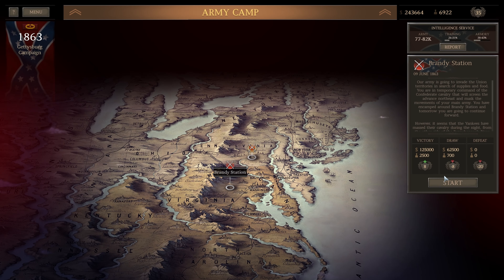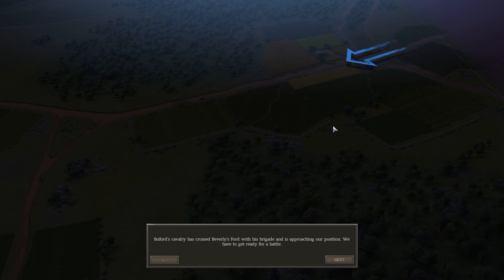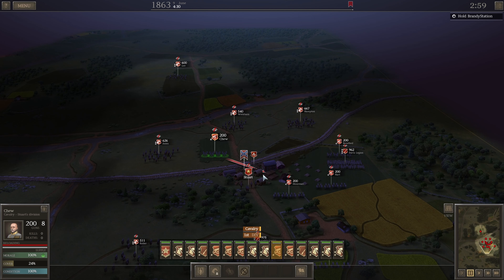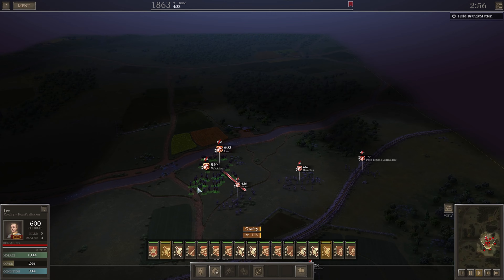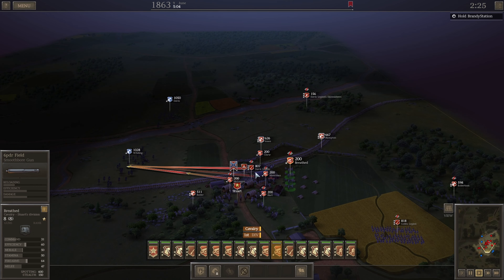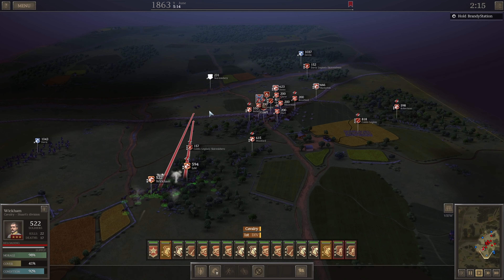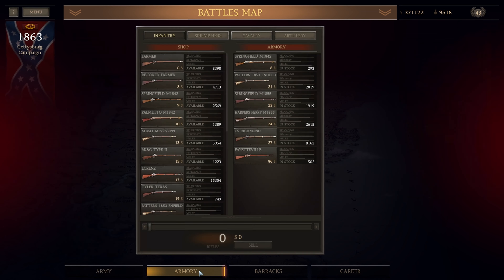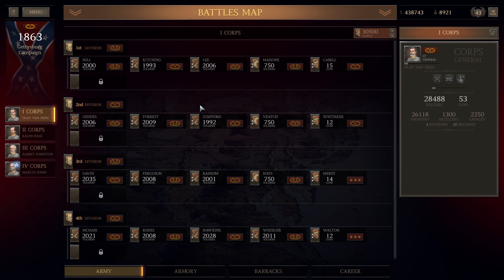Ultimate General: Civil War CSA - Ep28 Brandy Station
Welcome to another episode of Ultimate General: Civil War! Today we fight at brandy station where the union tries to destroy our little foraging expedition!